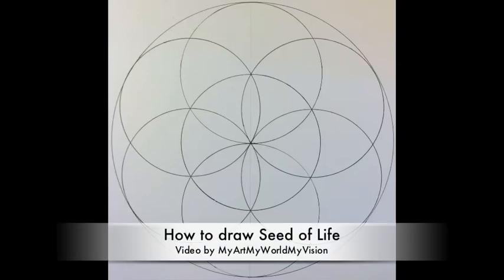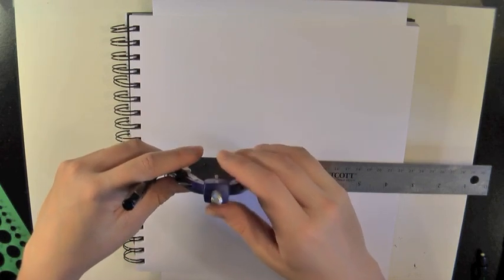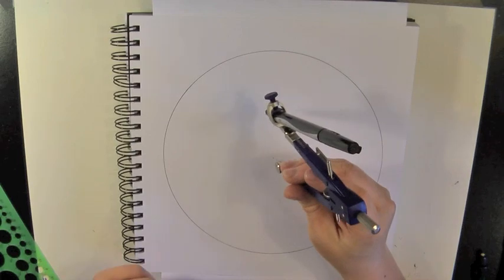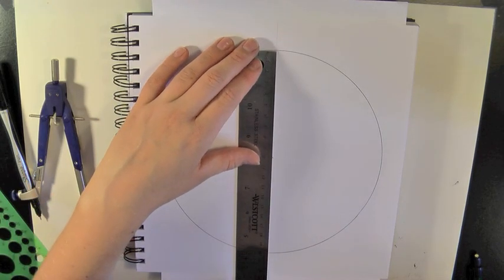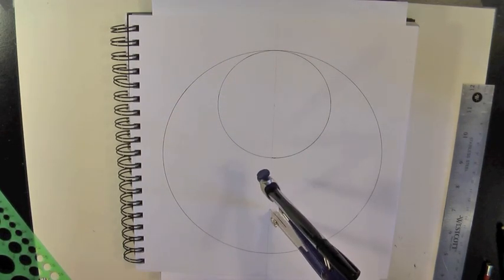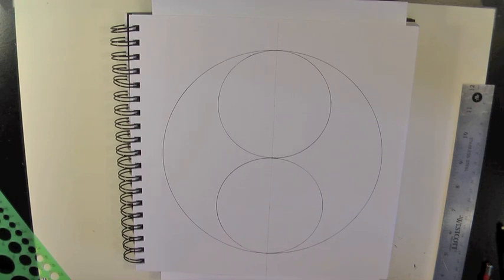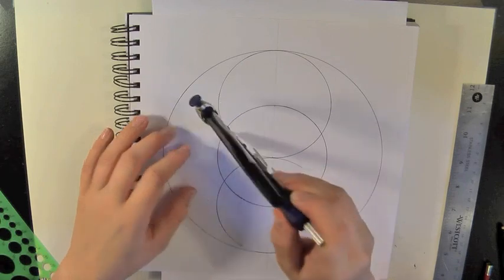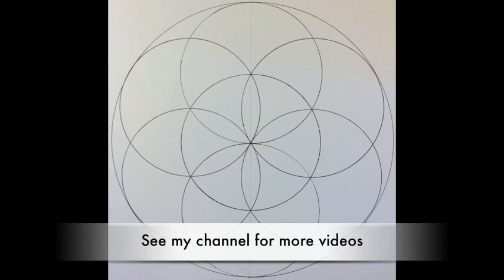How to draw the Seed of Life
How to draw the Seed of Life: a video by MyArtMyWorldMyVision

Leave comments or questions below.